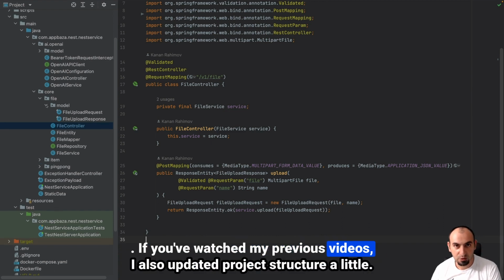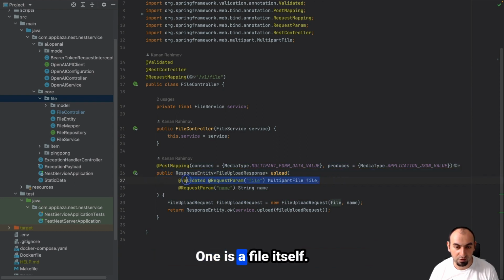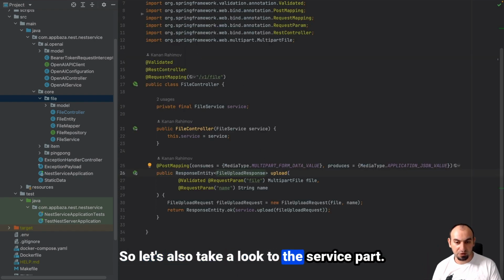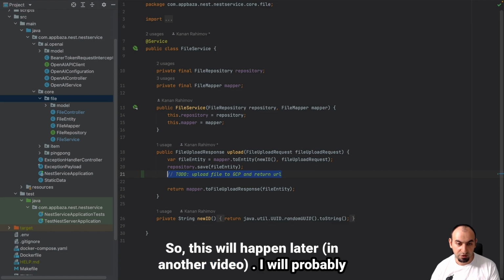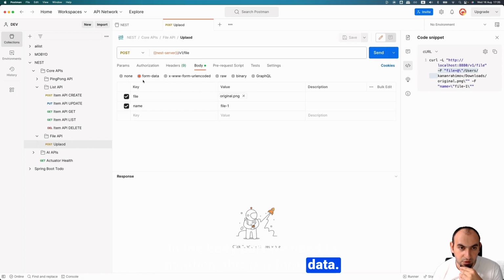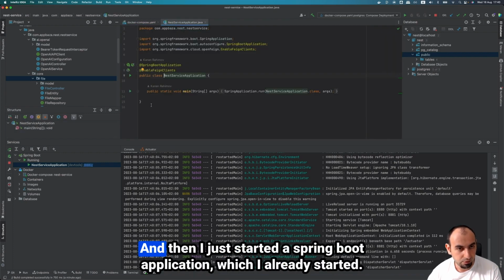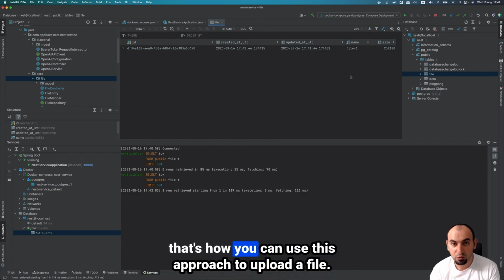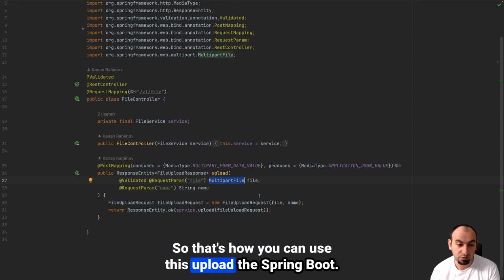Spring Boot Tutorial - File Upload REST API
💳 Join CoderVlogger.com membership:
Perks:
- Request new videos and topics
- 1-1 help with relevant coding topics
- Access to all source code and materials

In this video, I explain how to upload and process files using Spring Boot and REST Controller.

Topics:
Controller to process a file upload request
Model for accepting a file and returning the response
Configuration for media type: multipart/form-data